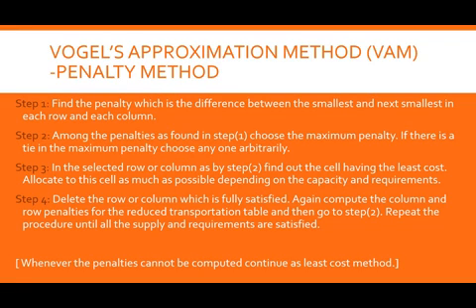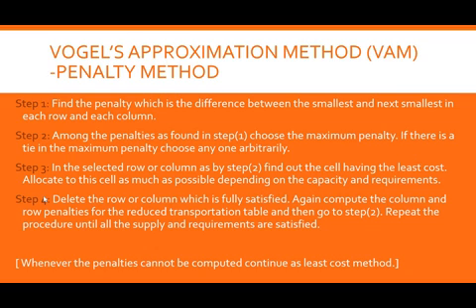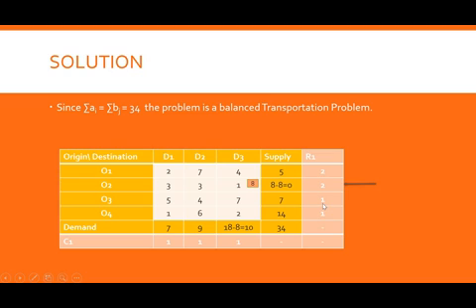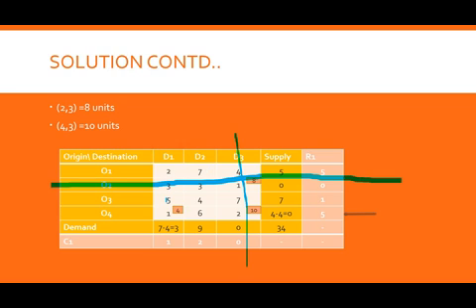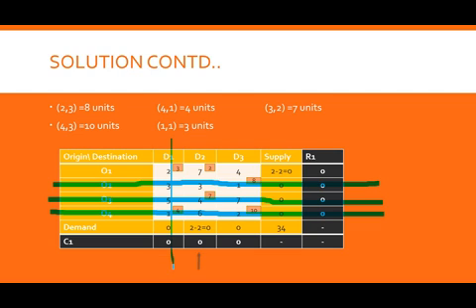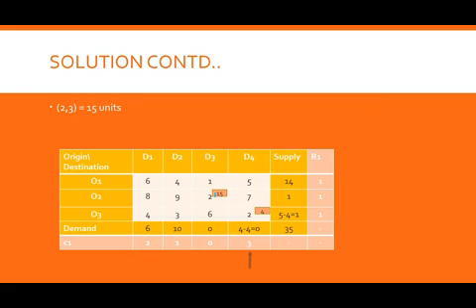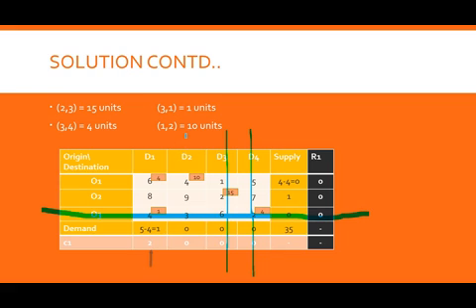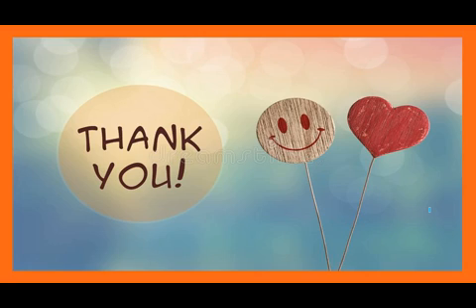Transportation Problem Session 4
IBFS by Vogel's Approximation Method